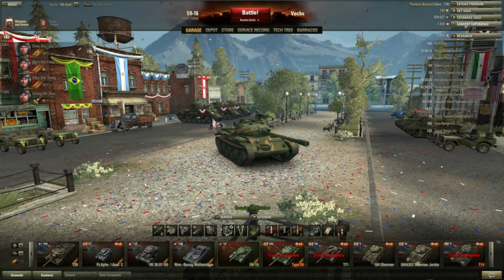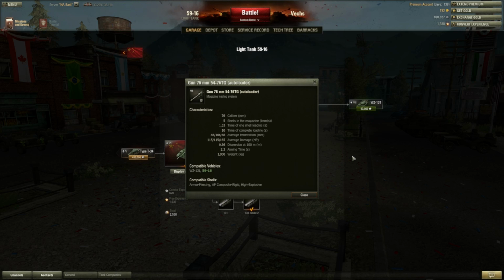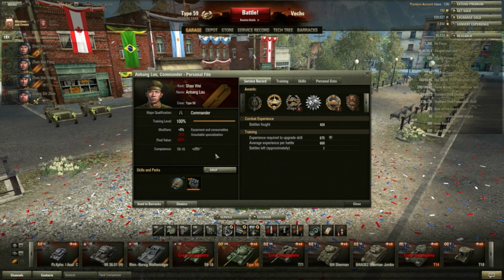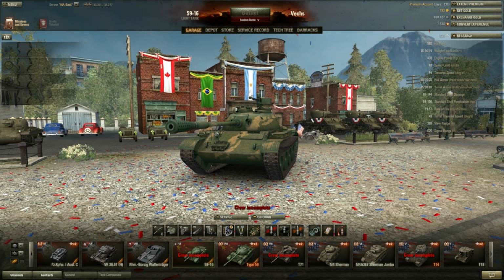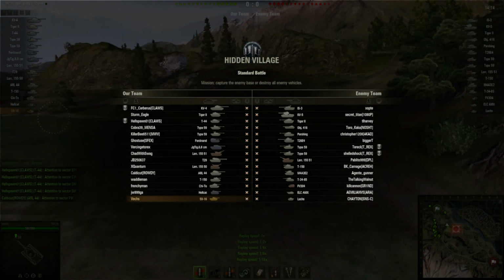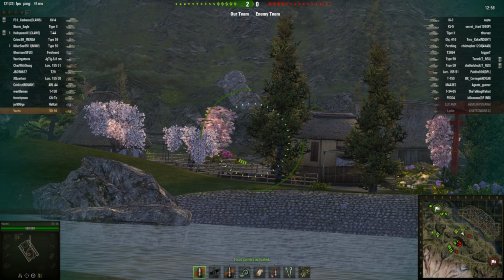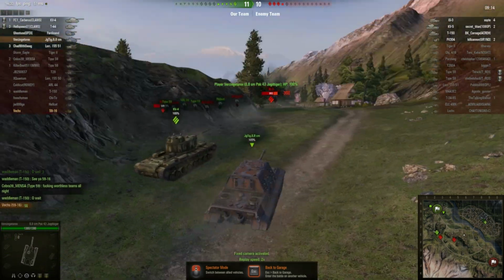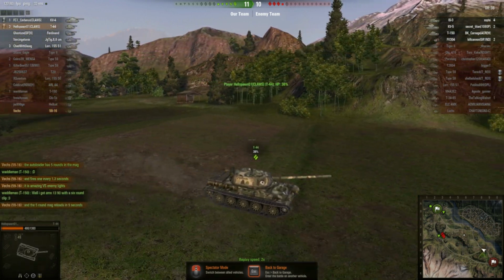World of Tanks 49 59 16 A Friendly Exchange